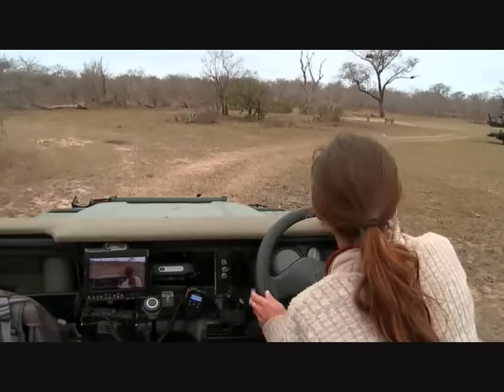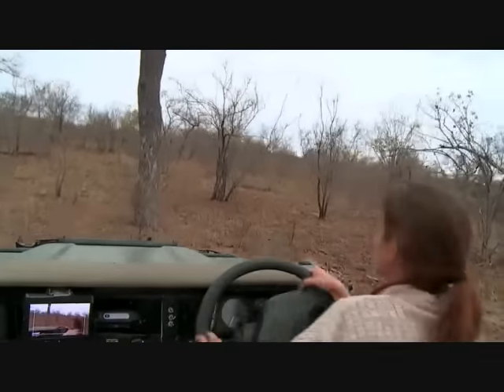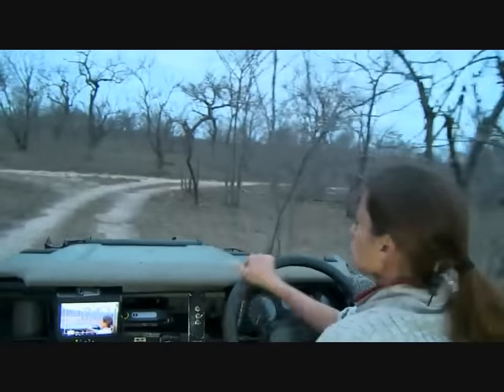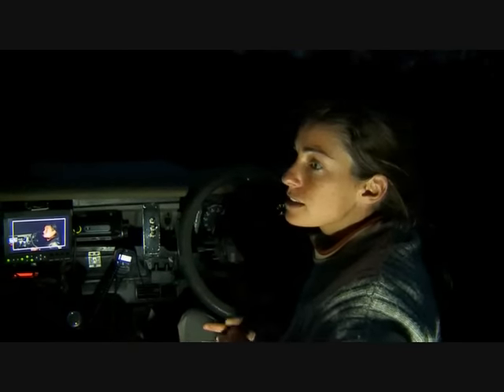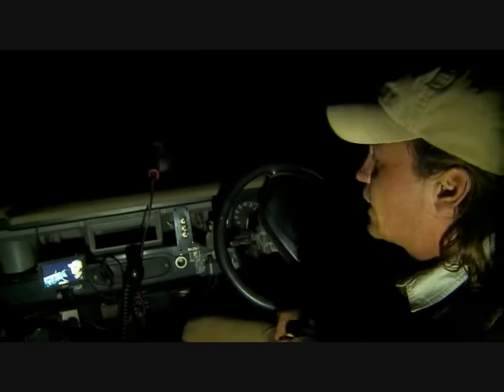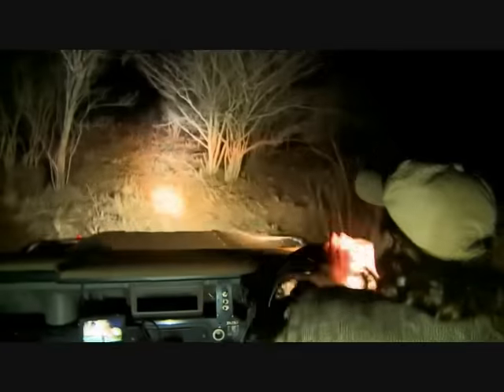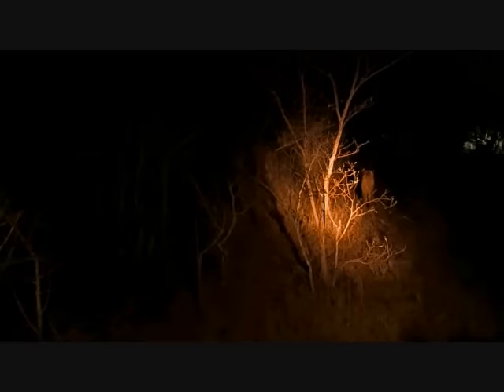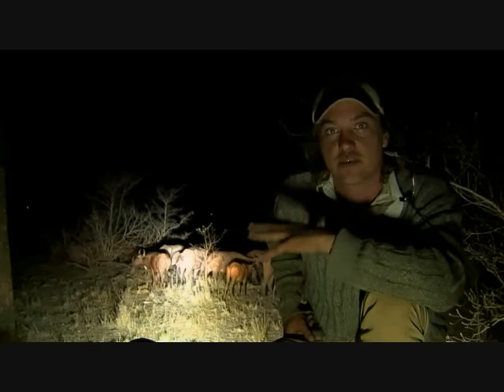Part 2 PM Safari Drive at Djuma Game Reserve on Sept 12, 2015 ( Nkuhuma Lioness )